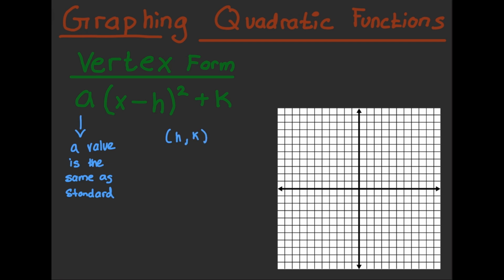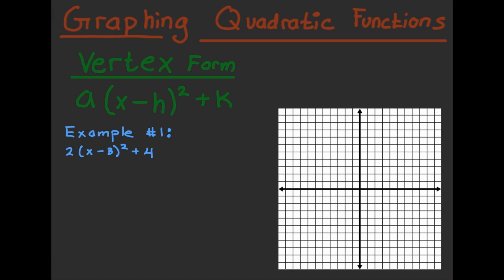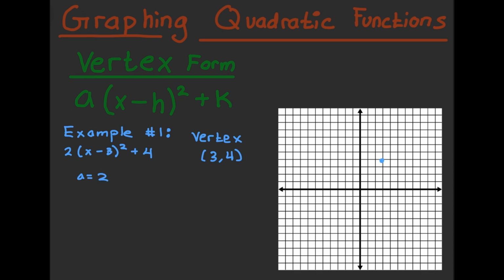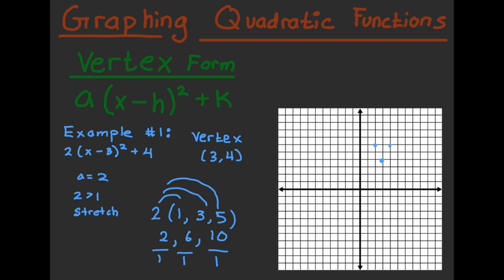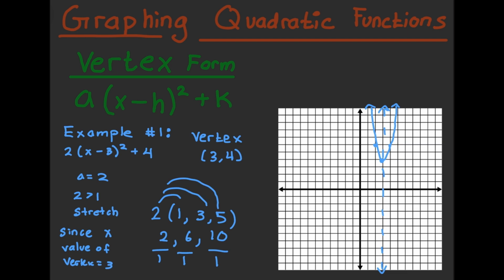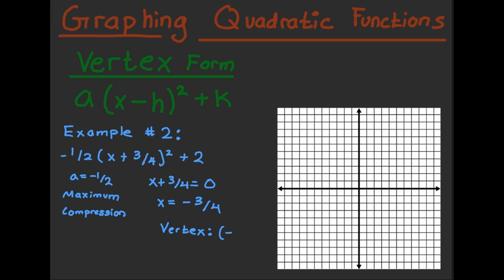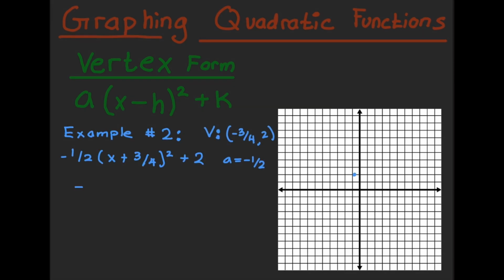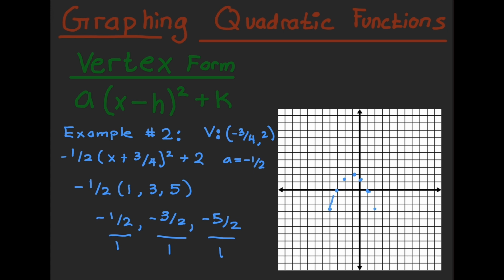Core Concepts of Algebra | Graphing Quadratic Functions in Vertex Form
I help high school students build confidence and mastery in math through clear, step-by-step explanations.

Right now, this channel focuses on:
• Algebra 1
• Algebra 2
• Geometry

As the channel grows, I’ll also be adding biology and chemistry content to support a full STEM foundation.

New videos are posted 2–3 times per week, covering problem walkthroughs, key concepts, and strategies to help you succeed in class and on exams.

Whether you’re catching up, getting ahead, or reinforcing what you learned in school, this channel is here to make STEM approachable and manageable.